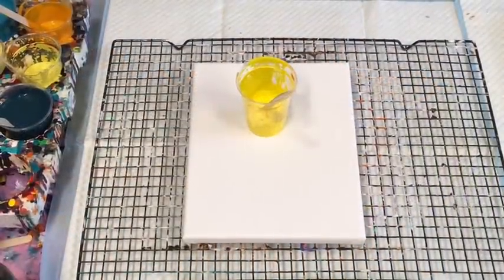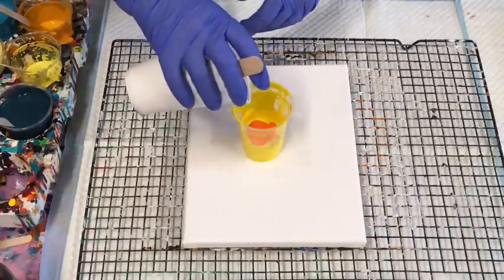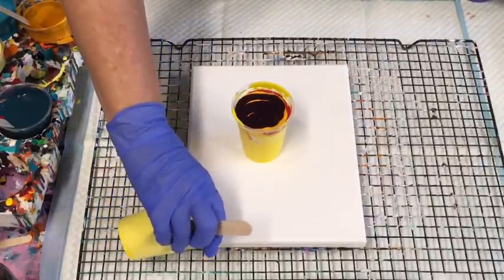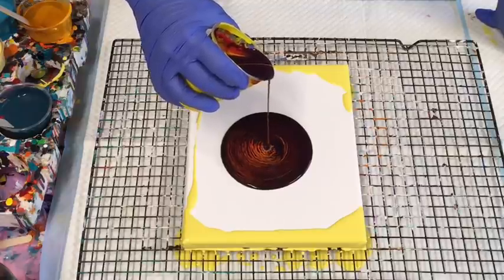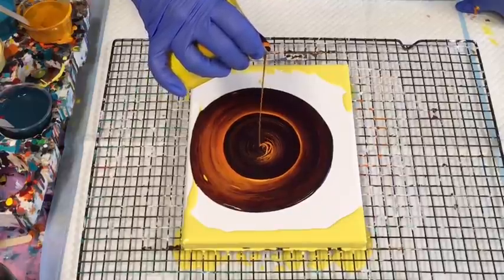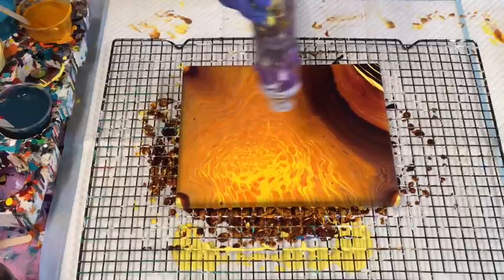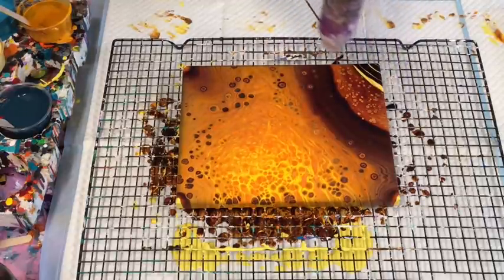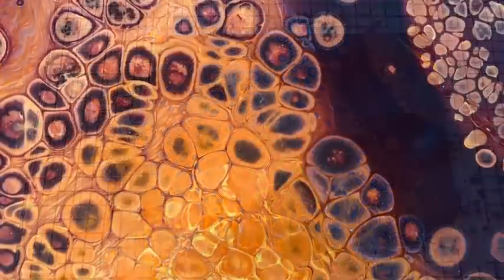AMAZING Ring pour with 3D floating cells FROM LEFTOVERS